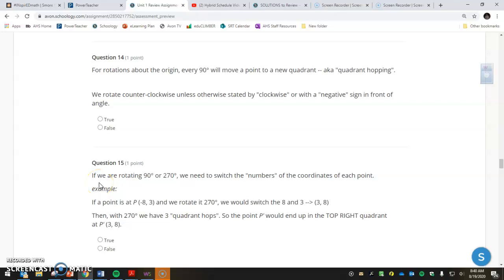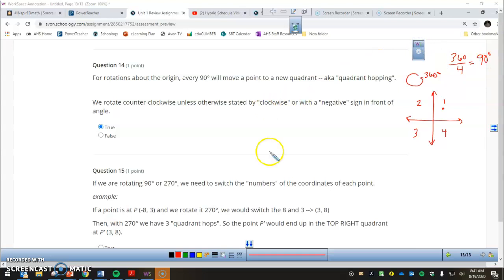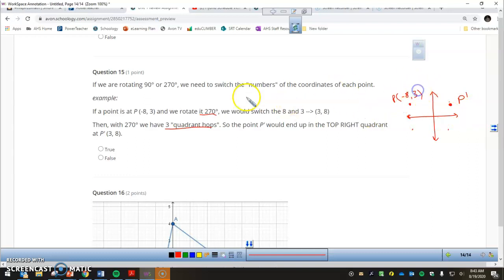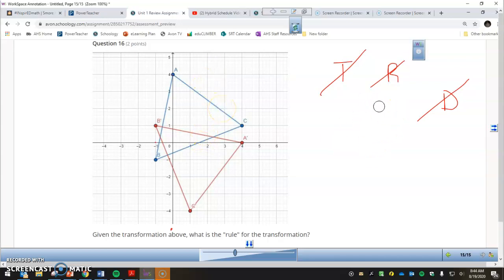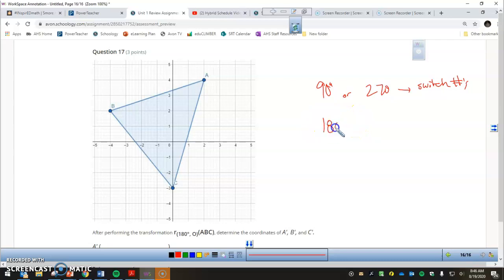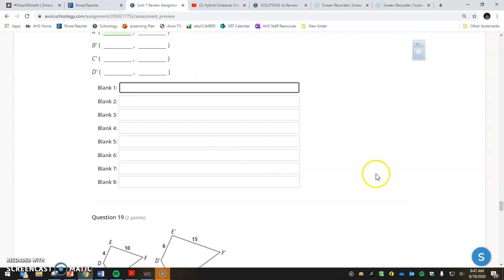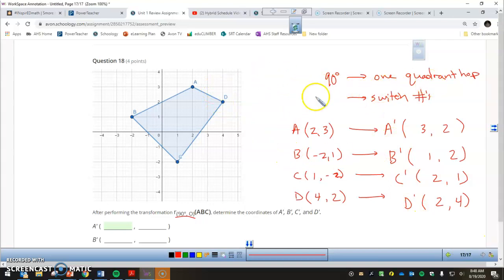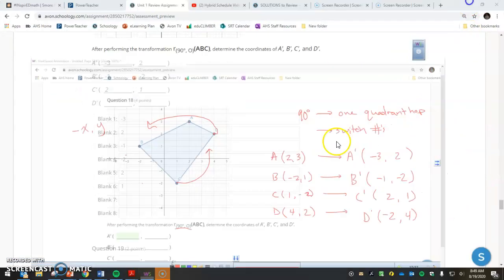U1 Review - Solutions 14-18